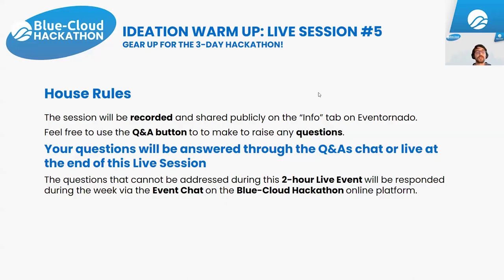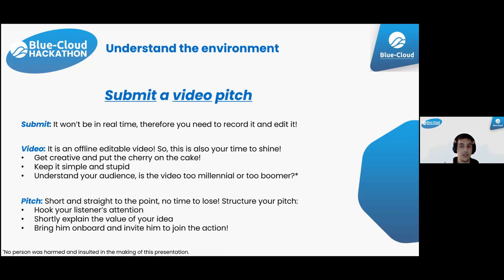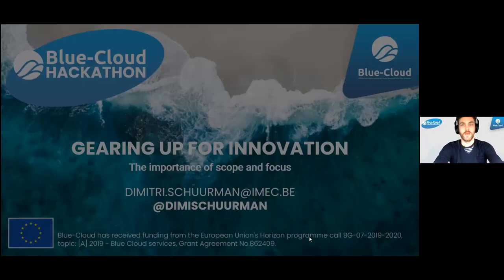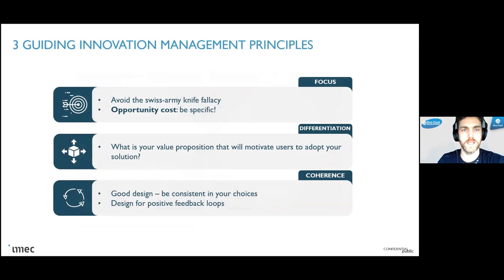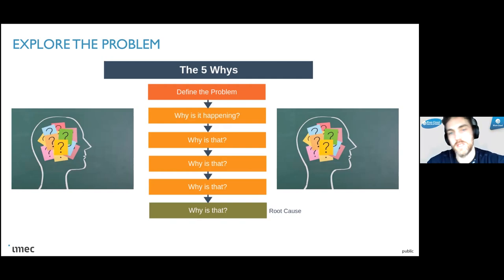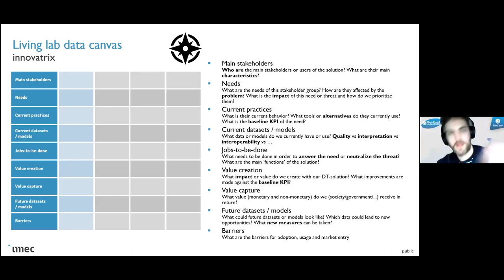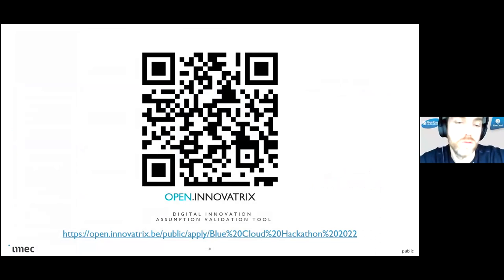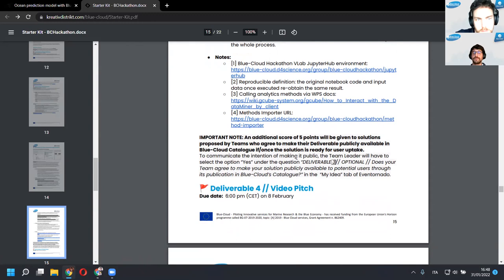Hackathon Live Session 5 - Gear up for the 3-day hackathon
The Blue-Cloud Hackathon is an open invitation to marine scientists & researchers, data scientists, ICT experts, innovators, students, and anyone who is passionate about the Ocean to explore and test Blue-Cloud: A new, Open Science platform for the marine domain offering a wealth of data, analytical tools and computing power to support you in developing solutions for a safe, healthy, productive, predictive and transparent Ocean.

Participants will be challenged to develop applications that contribute to improving knowledge of marine ecosystems; support the transition to a greener, blue economy; advance Ocean literacy; and/or enhance international collaboration towards achieving the Sustainable Development Goals (SDGs) of the United Nations Agenda 2030.